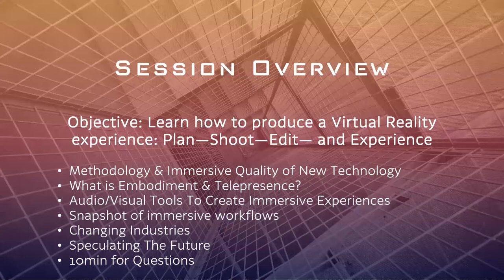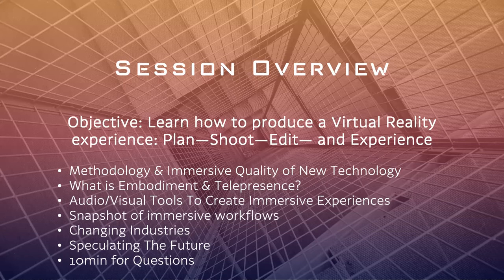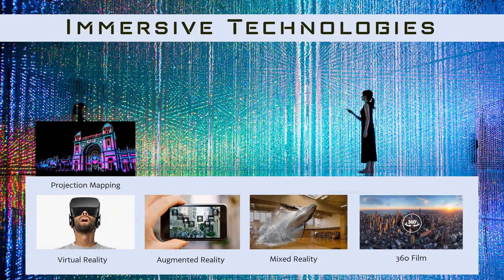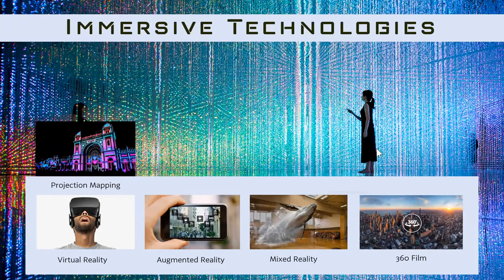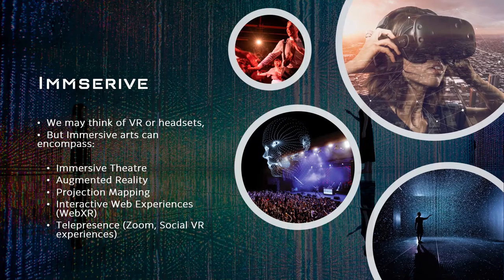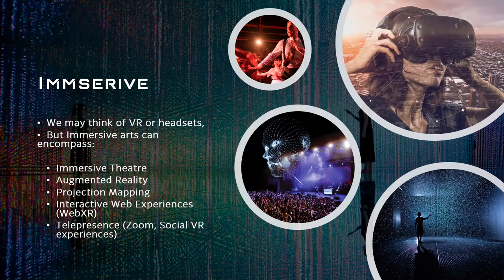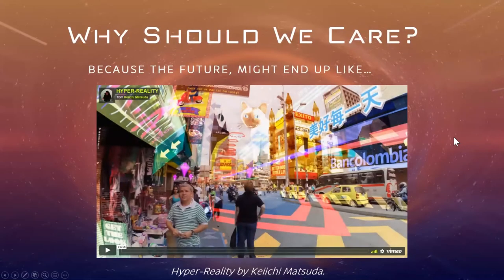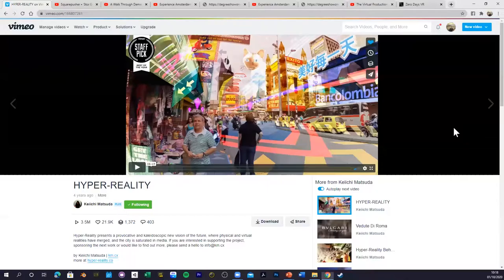AVimmerse - Leeds Digital Festival 2020 - Taking Audiences to Remote Locations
A talk by creative Director of AVimmerse, Keith Myers, on all things immersive; as part of Leeds Digital Festival 2020:

Taking Audiences to Remote Locations: Why Immersive 360 Film Production?

In this talk we introduce:

• What is embodiment in immersive technology?
• How can we make immersive experiences come to life, using audio visual tools?
• A snap shot of immersive production workflows and the tools available to creatives.
• How the industry is shaping the way we consume media.

If you want to find out how immersive technology can empower your business, or what it is, then join us to find out more

Intro: (0:00)
Methodology & Immersive Quality of New Technology (3:34)
What Can Immersive Technology Achieve? (15:41)
Audio/Visual Tool (26:28)
Resurgence Example (41:18)
Changing Industries (45:44)
Links (54:55)
Q&A: (56:08)